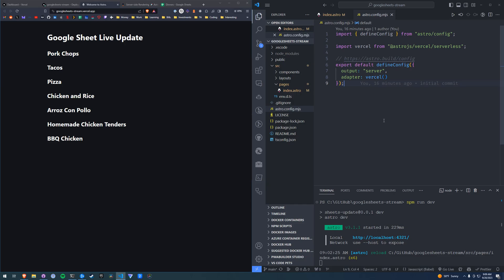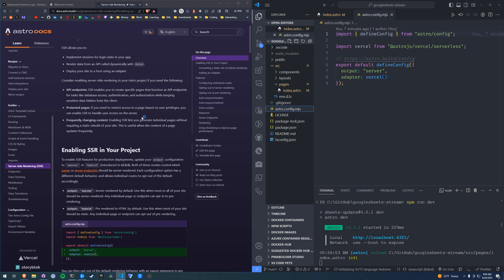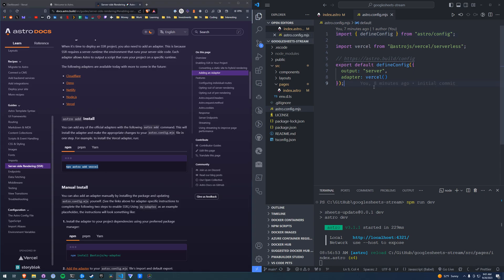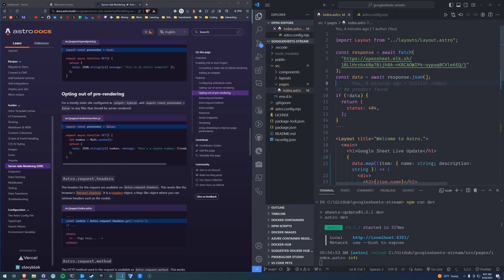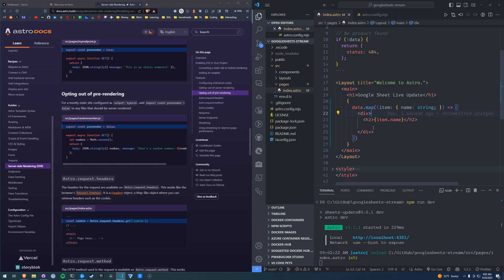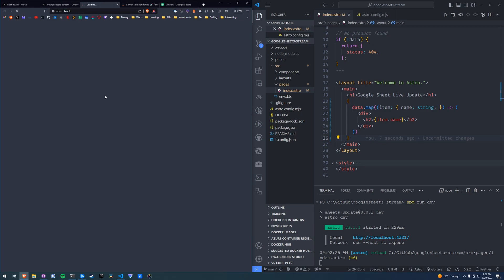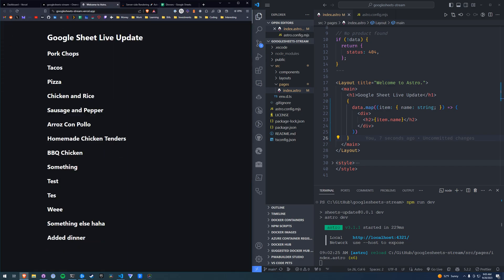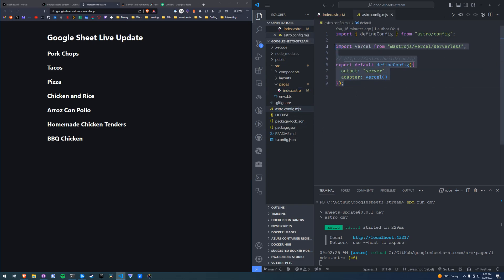Google Sheets Data Streaming (Vercel SSR Adapter & Astro)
This allows you to update the content on this static page without needing to redeploy!

This project uses the Vercel SSR adapter inside Astro to get requests from a google sheet and update the site as changes happen.

00:00 - Intro
00:25 - SSR Adapter
02:13 - Testing